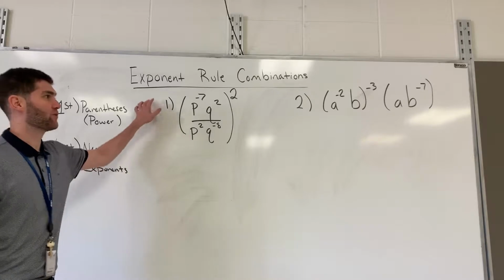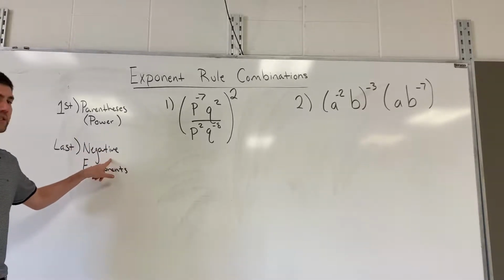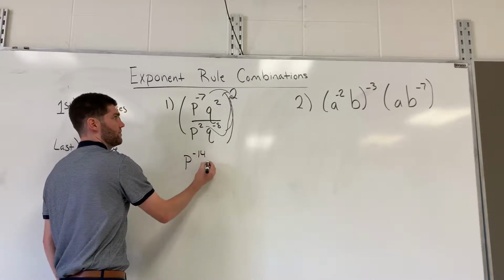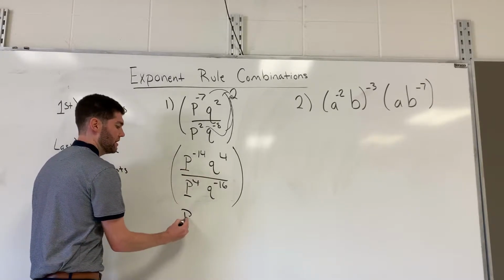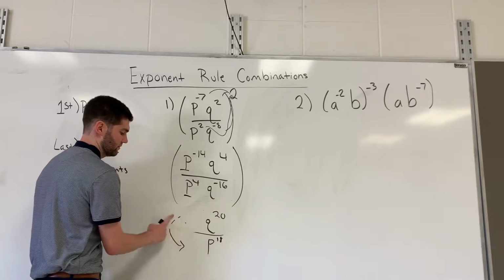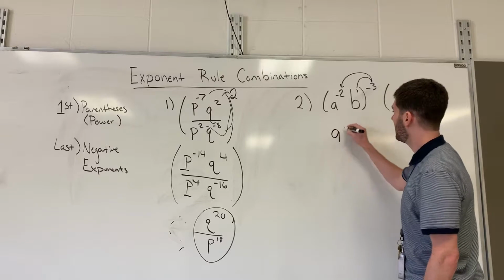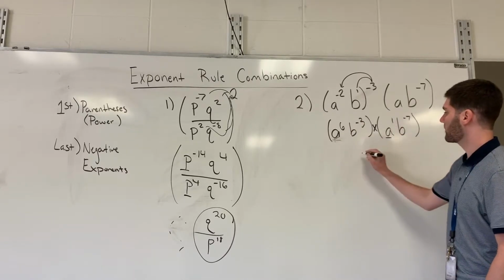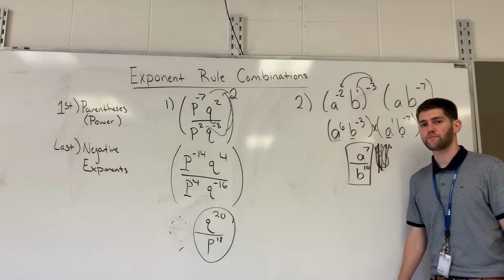Exponent Rules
Little Ankles